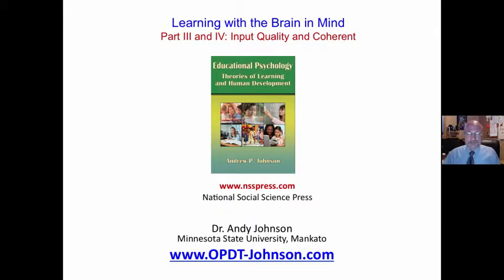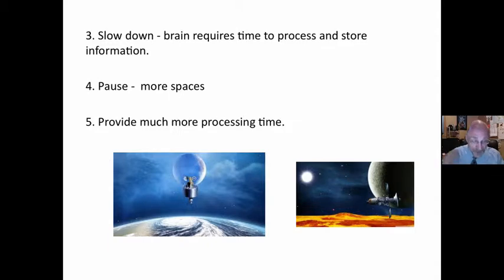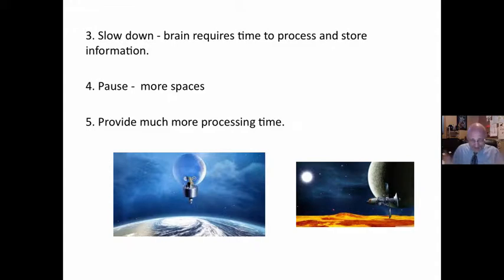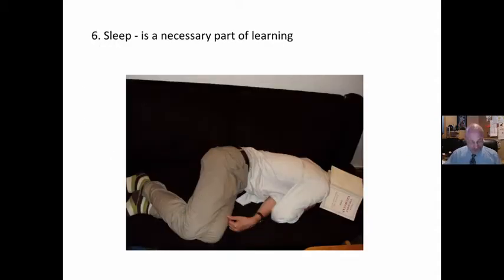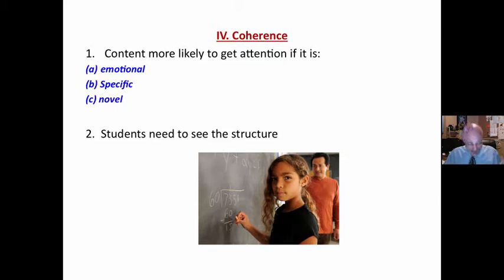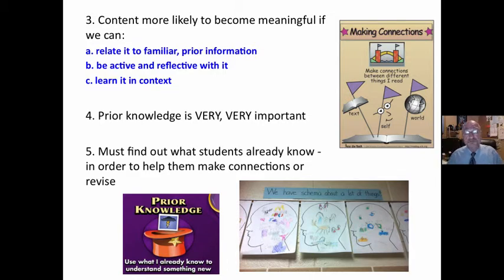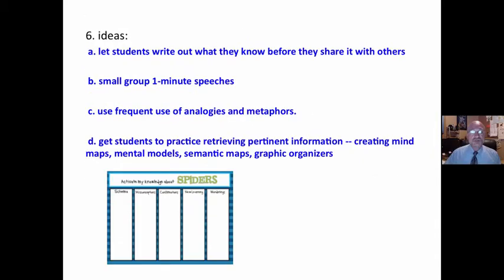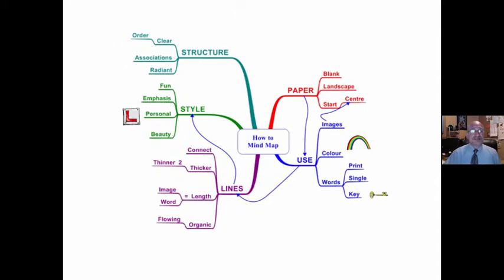Brain-Based Learning: Input Quality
This mini-lectures describes two components of brain-based learning: Input Quality and Coherence.  Dr. Andy Johnson, author of Educational Psychology: Theories of Learning and Human Development,